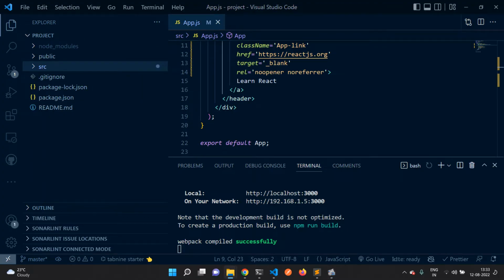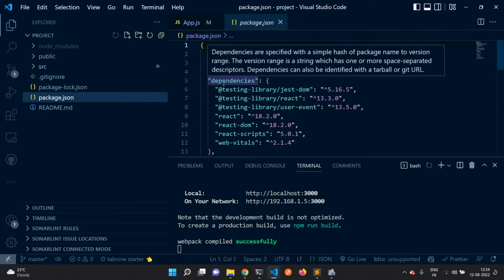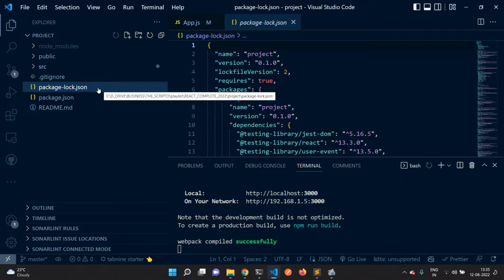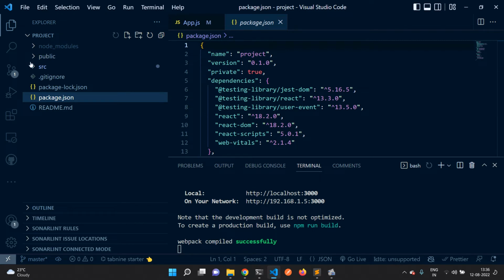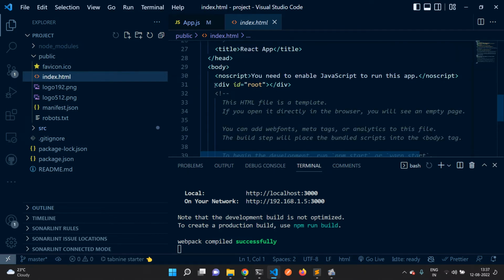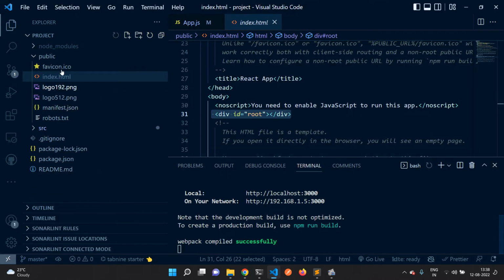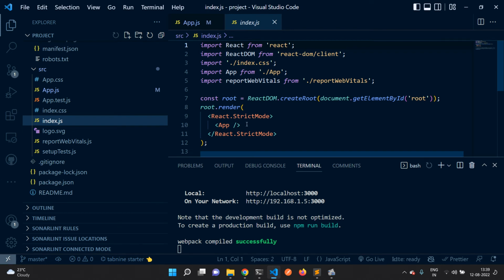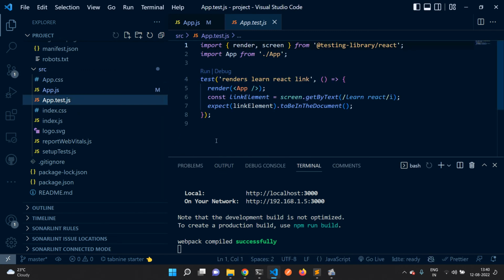Complete React Beginner to Advanced - 2022 Part - 4 React Files and folders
In this video, we will explain the files and folders of a react project, when created with create-react-app.
This is the Complete React in 2022 series for beginner to advanced.